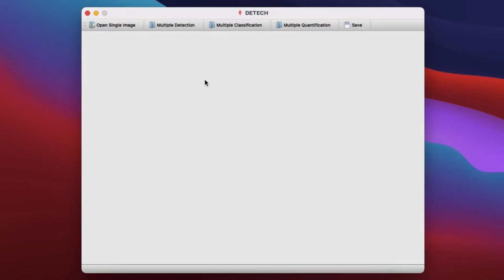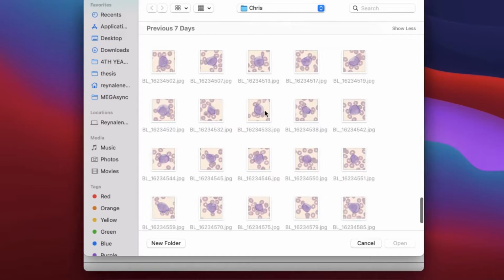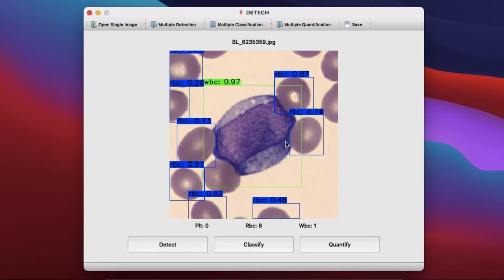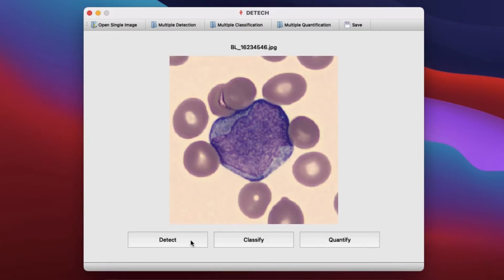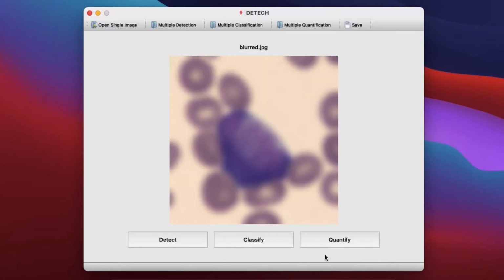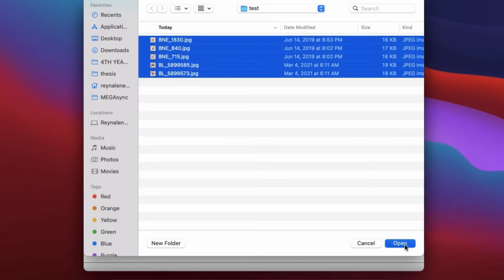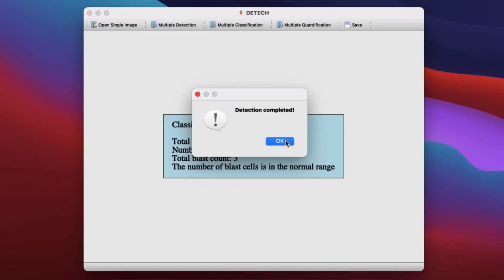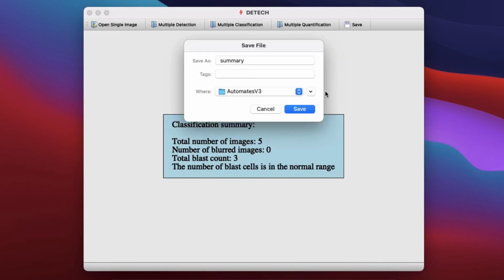DETECH by AUTOMATES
A desktop application that automates the manual analysis of quantitative abnormalities in blasts and blood cell components that can help in prediction of possible leukemia.